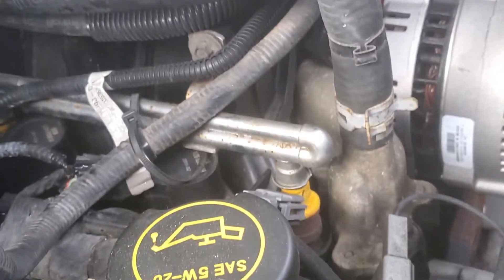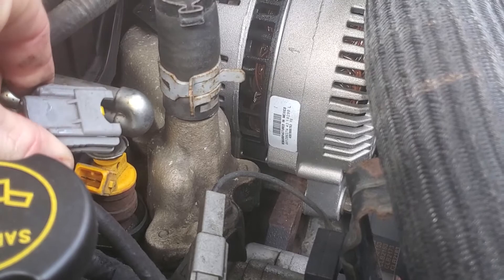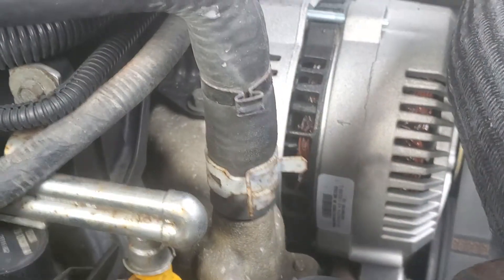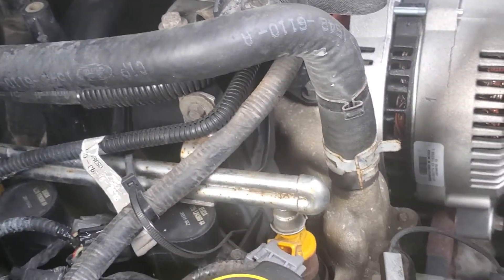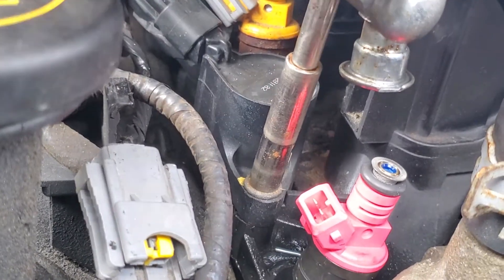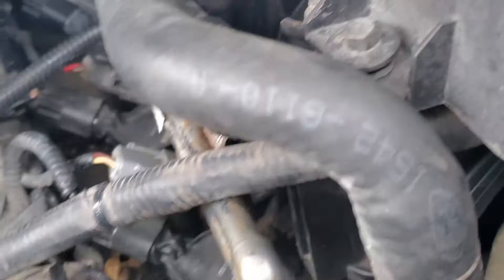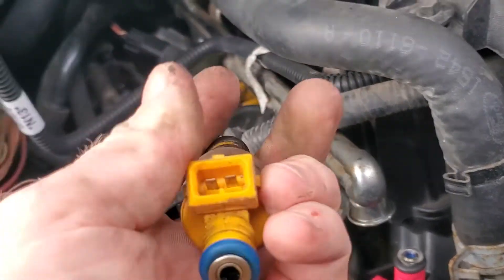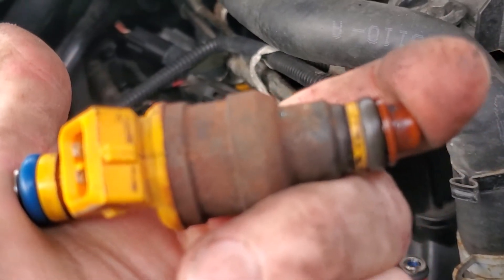5.4 fuel injector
Missfire below 1k rpms at startup. Missfire on cylinder 1.